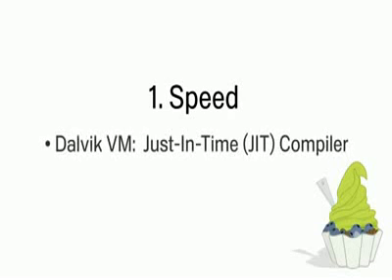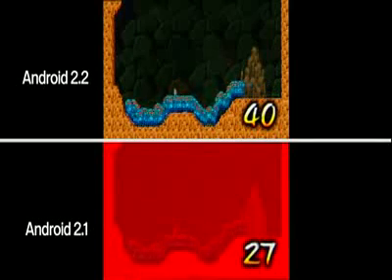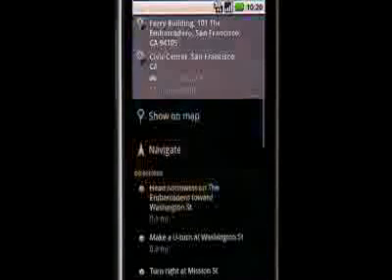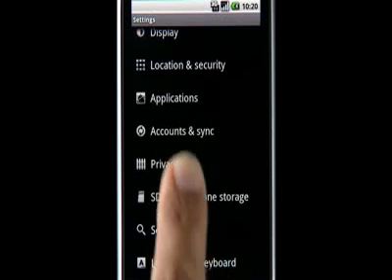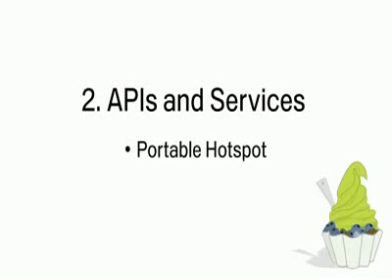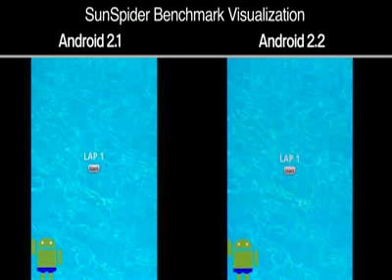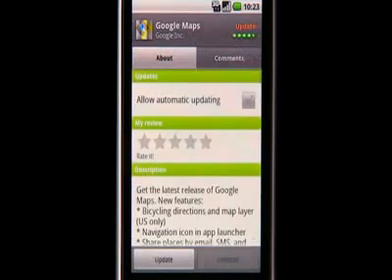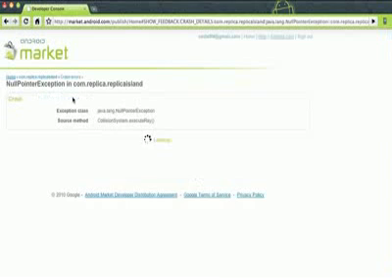YouTube- Android 2.2 Official Video.avi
Video extraido de la pagina oficial del ANDROID donde se nos muestra la nueva version de su sistema operativo